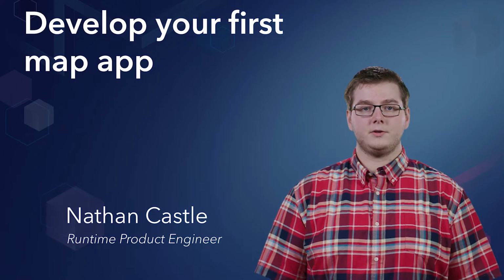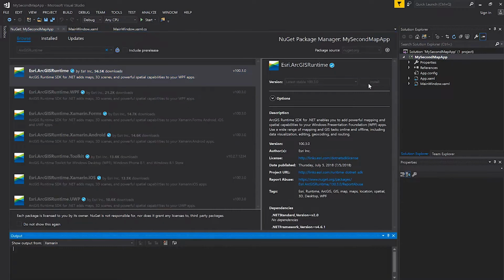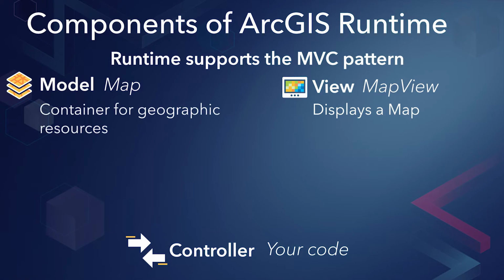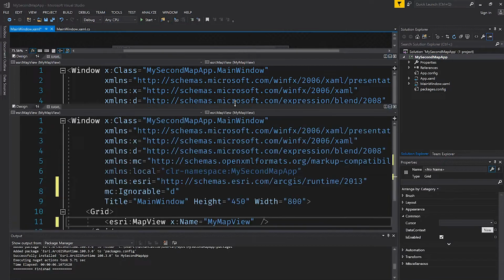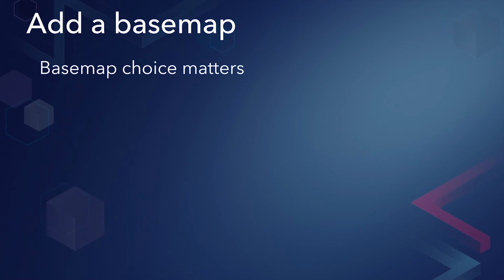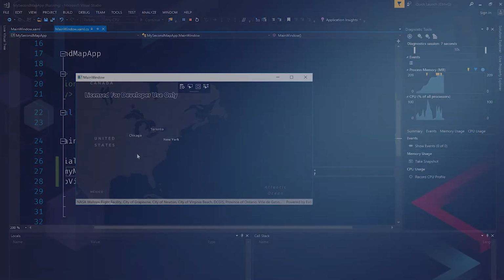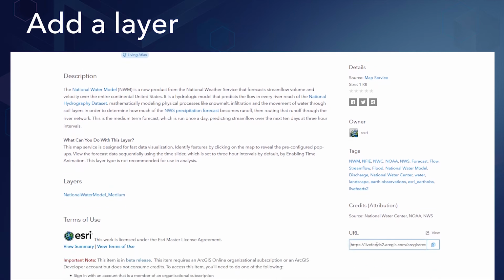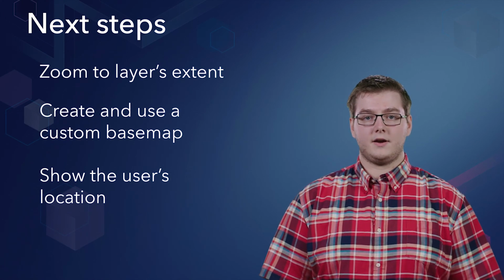Develop your first map app with ArcGIS Runtime (.NET)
This video will walk you through creating your first map app using the ArcGIS Runtime SDK for .NET.

Questions? We'd love to answer them on GeoNet!